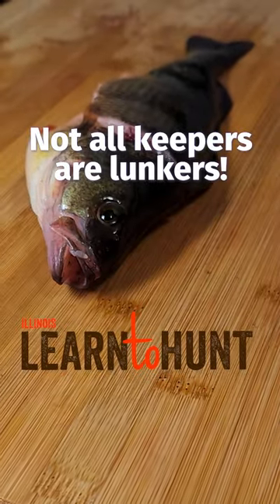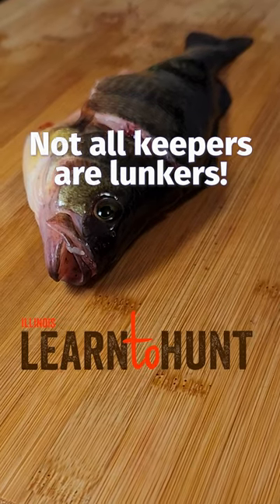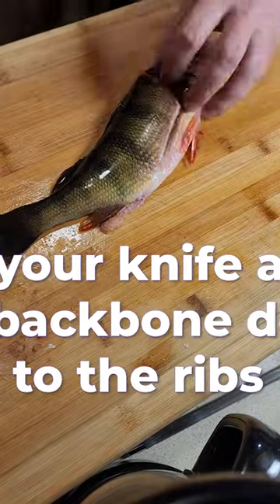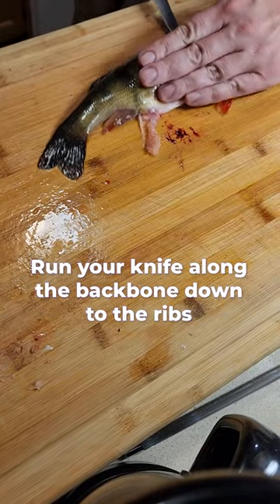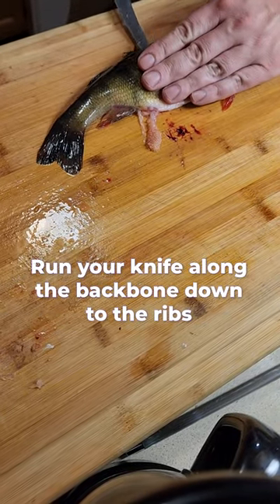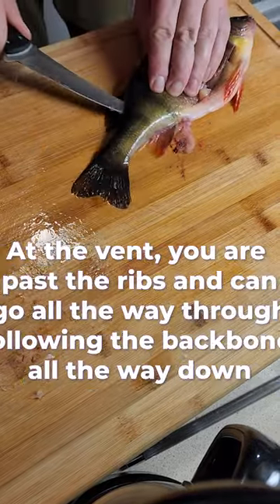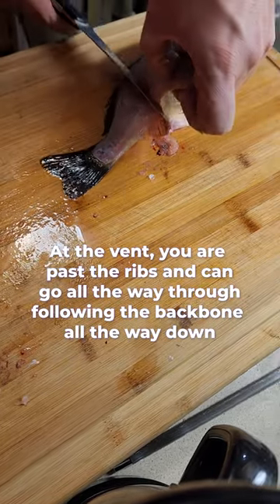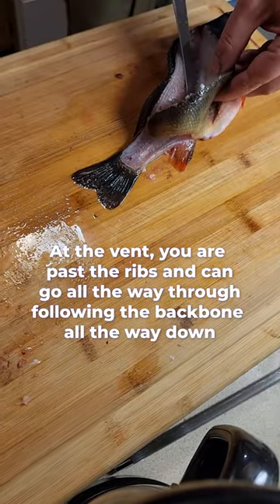Cleaning smaller fish, switch to small flexible fillet knife!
We like to fish sometimes too!